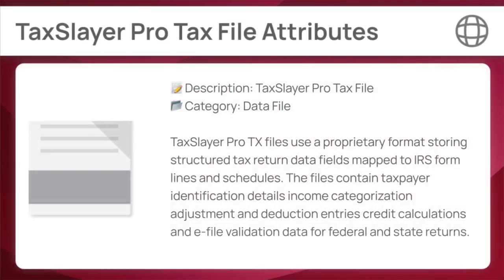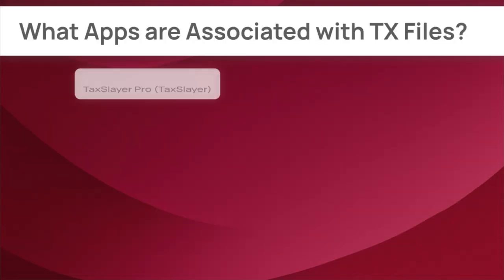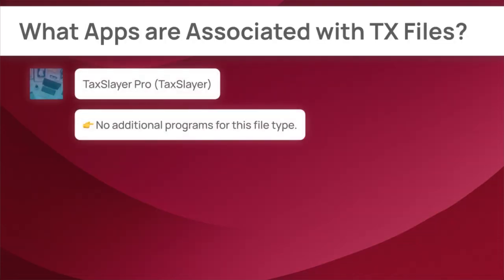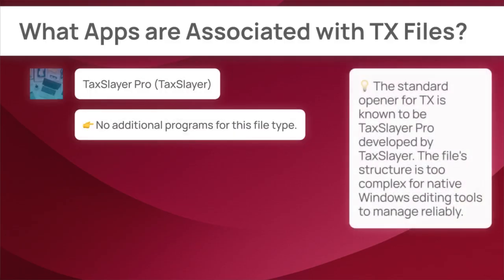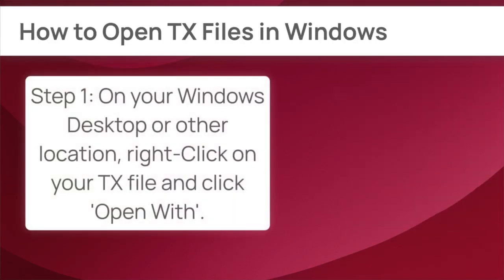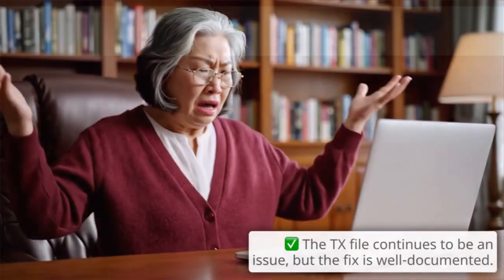How to Open TX Files (TaxSlayer Pro)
Stuck with TaxSlayer Pro Tax File that won't launch? I'll demonstrate the best way to open and repair TX files on Windows, including a universal viewer solution. 🪄✨ File Opener Utility (Best)

TX files are tax return data files created by TaxSlayer Pro a professional tax preparation software used by tax preparers and accounting firms. They contain individual or business tax return information including taxpayer data income entries deductions credits and filing status organized for electronic filing or paper return generation.

TaxSlayer Pro TX files use a proprietary format storing structured tax return data fields mapped to IRS form lines and schedules. The files contain taxpayer identification details income categorization adjustment and deduction entries credit calculations and e-file validation data for federal and state returns.

▶ Video Content:

- Learn what the TX file is and what it’s used for
- Get a brief history of the TX file format
- Archiving Tax Returns
- Opening in TaxSlayer Pro
- Identify compatible software for opening the TX file
- Repair corrupted or incorrect TX file associations
- Correct system errors that interfere with TX files
- Transferring Client Data

▶ TX File Openers:

TaxSlayer Pro (TaxSlayer)

🛠️ Troubleshooting Steps:

1️⃣ Opening in TaxSlayer Pro

Launch TaxSlayer Pro and navigate to the client management area to locate and open the TX return file. The tax return loads with all entered data forms and calculations accessible for review editing and filing. Ensure your TaxSlayer Pro version matches the tax year of the return file.

2️⃣ Transferring Client Data

When migrating TX files between TaxSlayer Pro installations use the software's backup and restore functions to package client data including all associated return files. Copy the client data directory to the new installation and import through TaxSlayer Pro's data management tools to maintain all return information.

3️⃣ Archiving Tax Returns

After filing export completed returns to PDF through TaxSlayer Pro's print function for permanent archival. PDF copies of filed returns should be retained according to IRS record retention guidelines. Store TX source files and PDF archives on backed-up secure storage for the required retention period.

Timestamps:

00:00 - TX File Viewer Setup
00:26 - What are TX Files?
00:49 - How the TX Format Is Structured
01:11 - Software Support for TX
01:28 - Loading TX Files
01:54 - Resolving TX Errors
02:57 - The Universal Viewer Fix